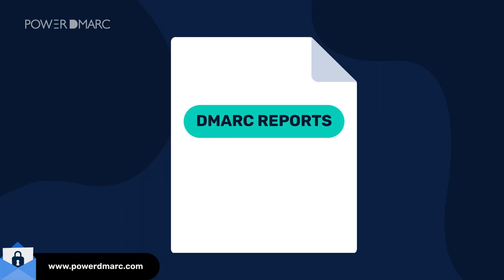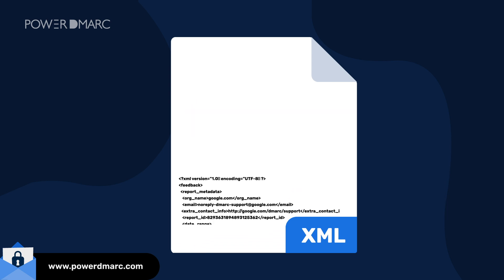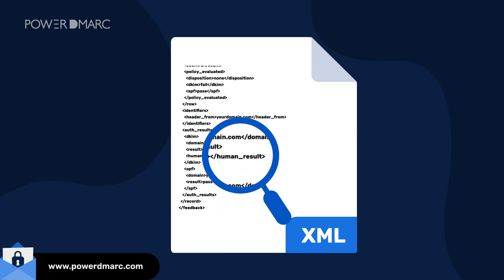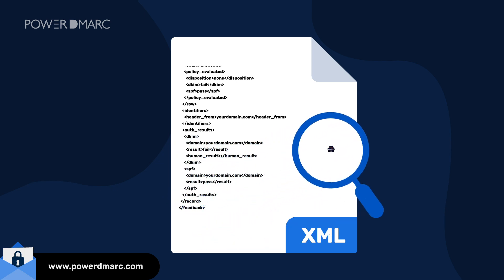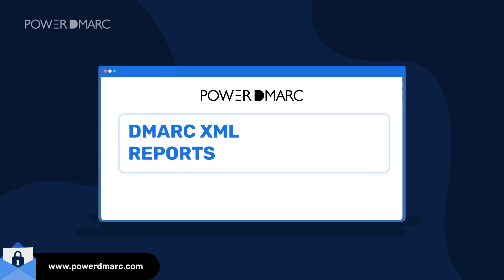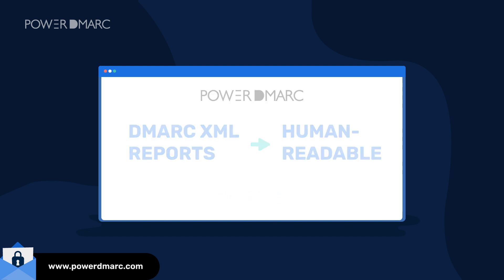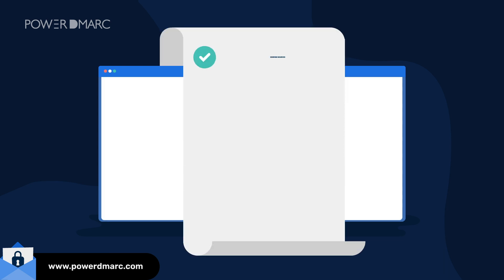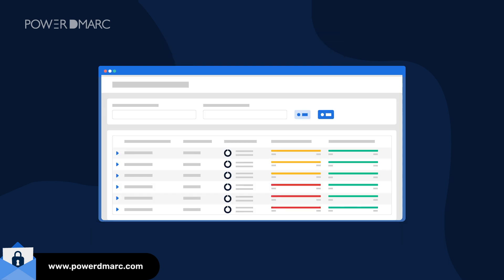DMARC Reports Made Simple: How to Read DMARC XML Reports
DMARC reports are crucial for identifying email authentication issues and protecting your domain from spoofing and phishing attacks. This guide explains how to interpret DMARC XML reports, uncover potential security risks, and streamline analysis with PowerDMARC's DMARC Report Analyzer.

You’ll learn:
00:00 What is a DMARC report?
00:29 How to read DMARC reports?